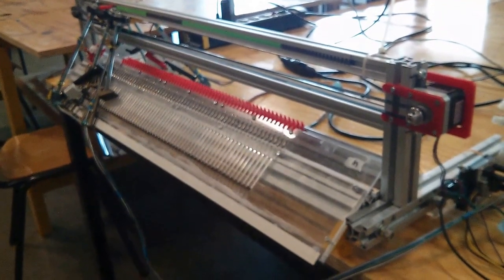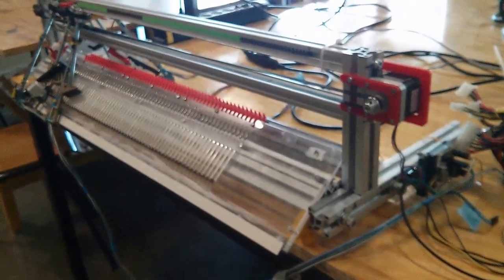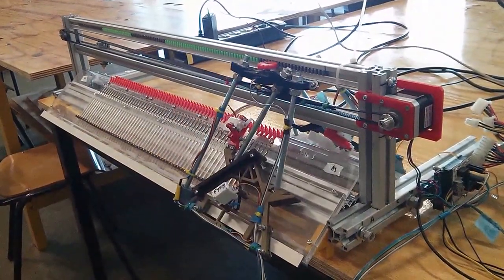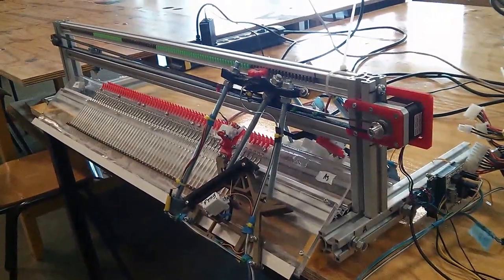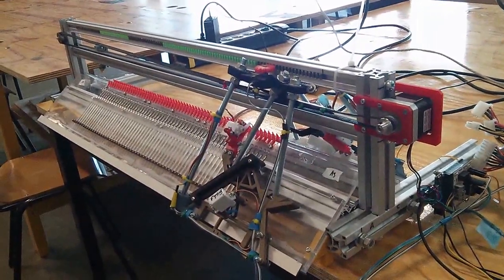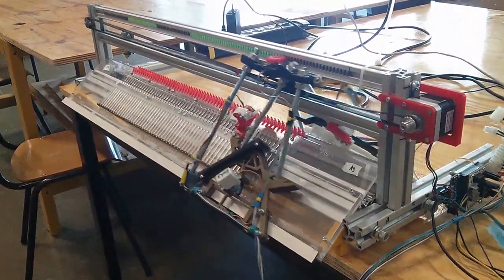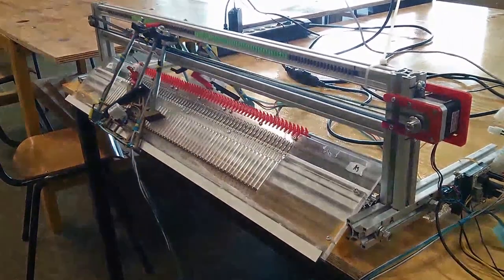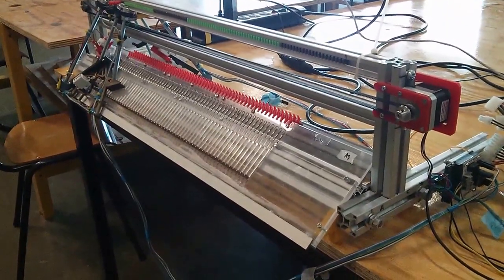Bally running Wally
Yep, automated knitting at last!